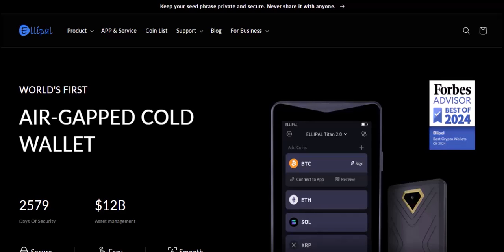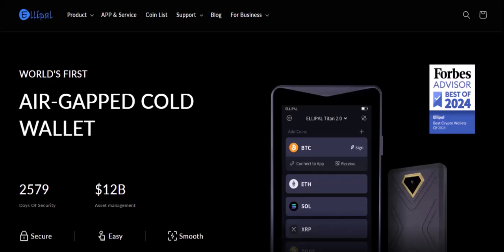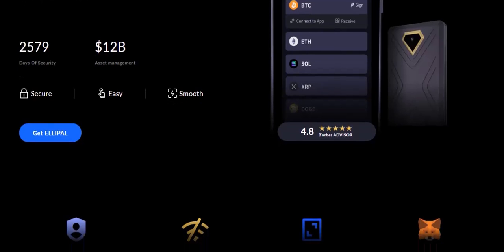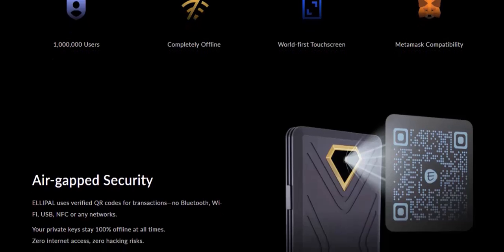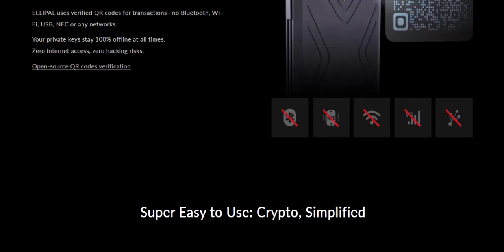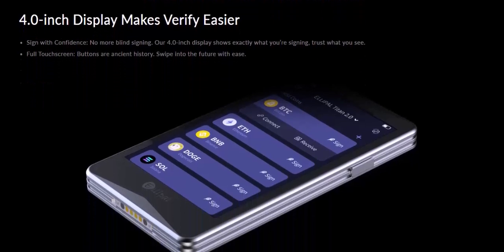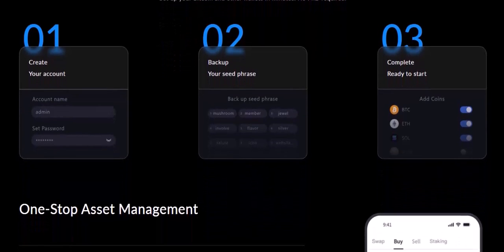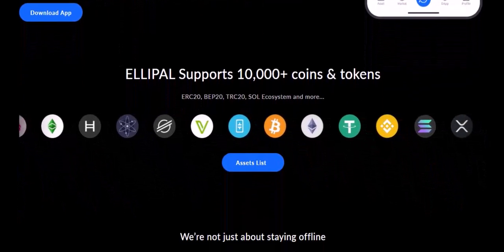How to swap crypto on Ellipal wallet?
In this video we talk about How to swap crypto on Ellipal wallet